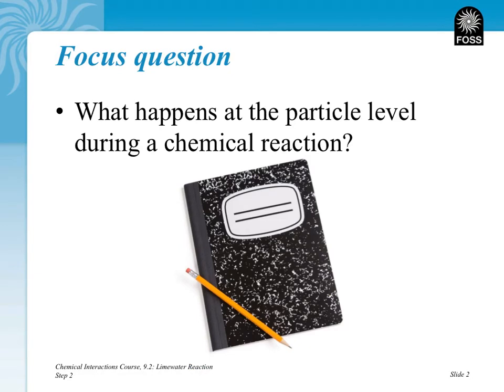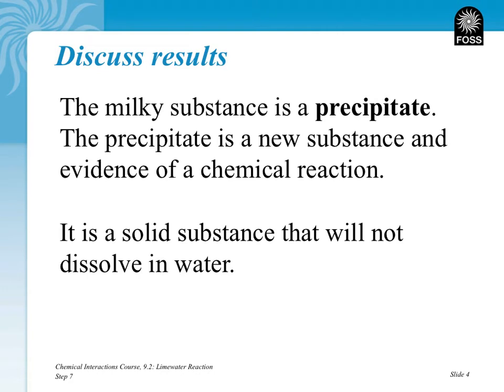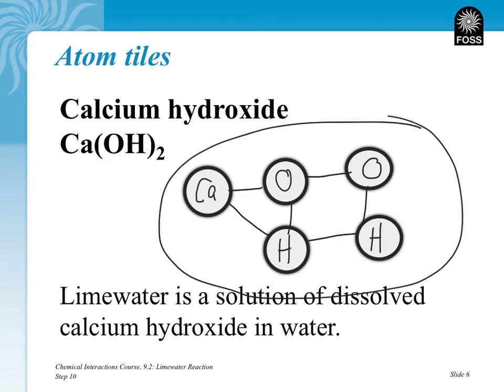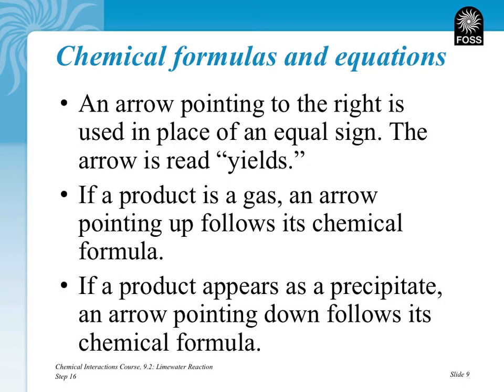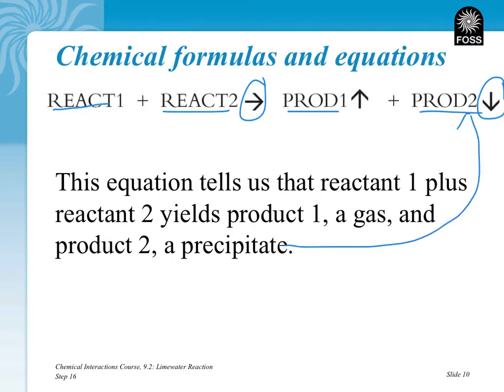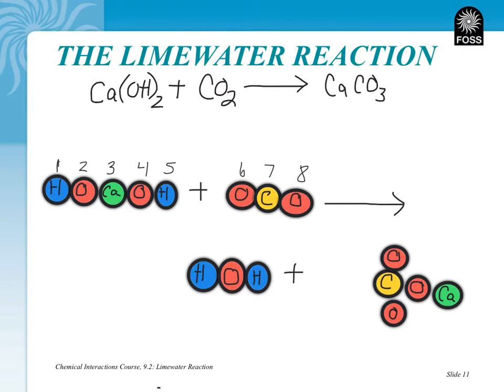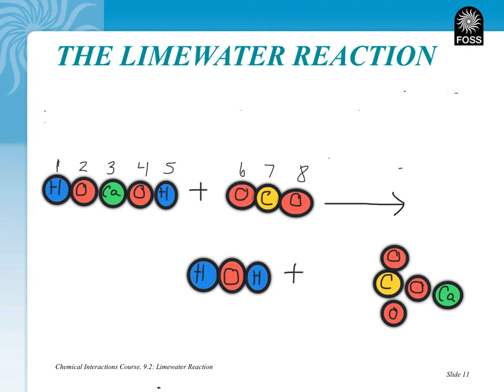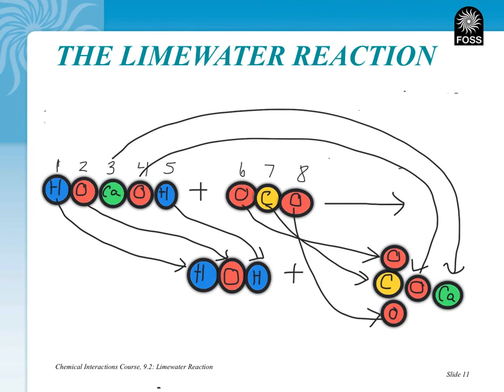Limewater Reaction Explained